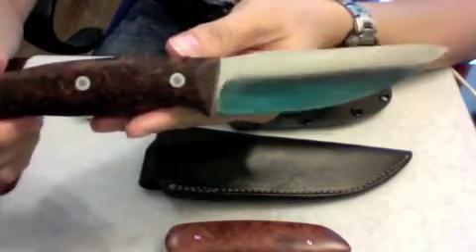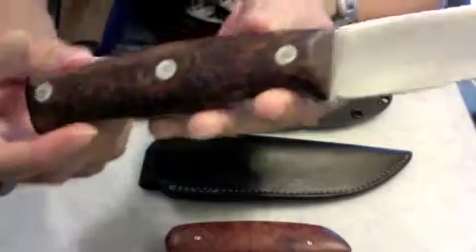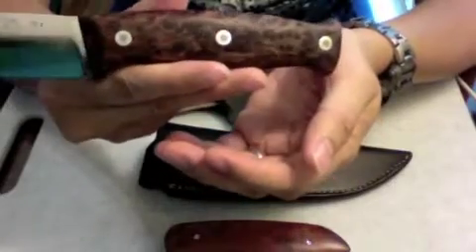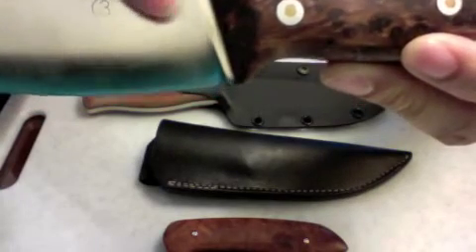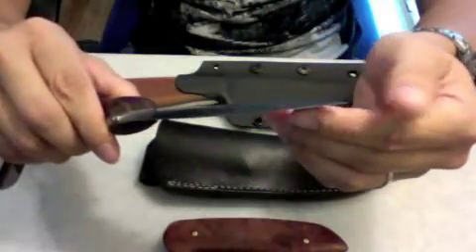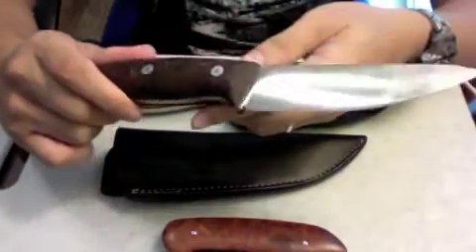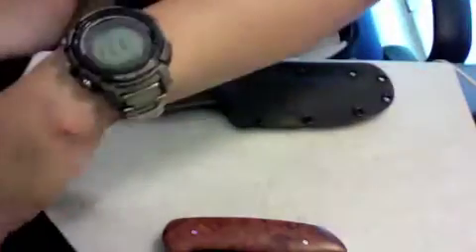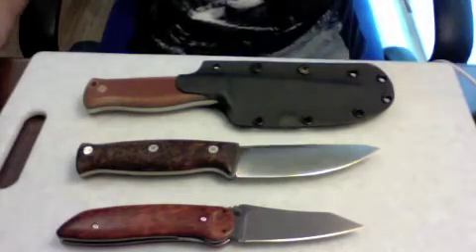C3 Knife Preview & Channel Update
Some channel updates & preview of my latest knife from C3 knives - the SouthernCross Hunter.

C3 is own by Chris Cody (USA) who also makes the custom knives you order from him.
Great guy, makes good knives if they fit your style.
He uses most 3V steel.
I retain my honest opinions while making videos of the SouthernCross I purchased from him.
Among the knives he has to offer at my purchase, I thought the SouthCross fits me most.

***As an added reference, I have asked Chris, owner of C3 knives, to give a US$5 discount off for any orders that quote "knivesfishwild". Its a code for a small discount to help out with shipping cost. This is merely to help interested buyers, especially international buyers like myself.